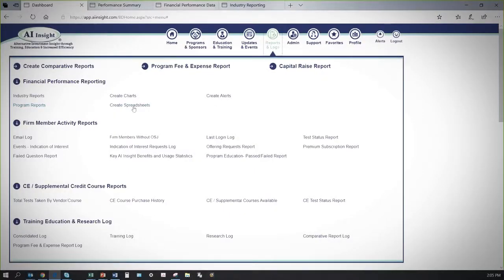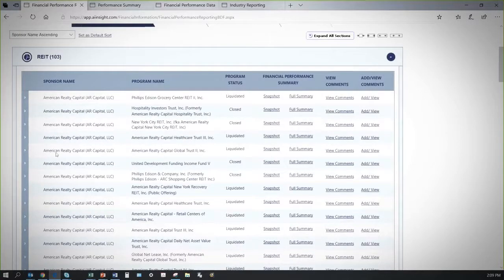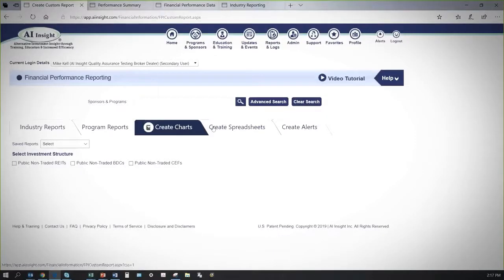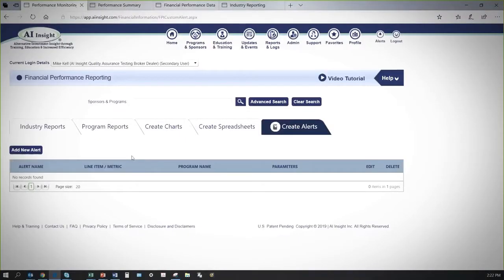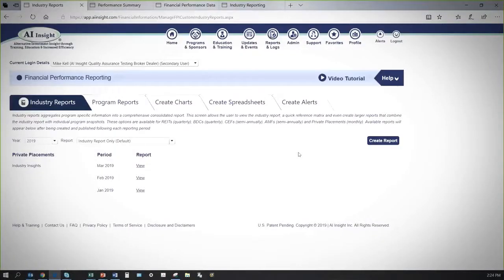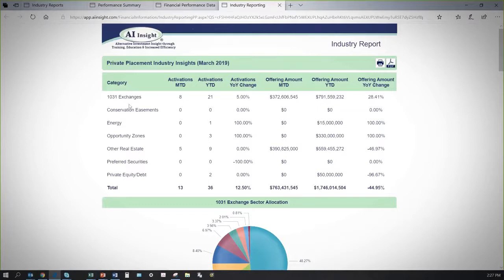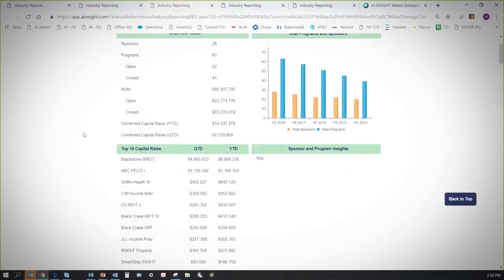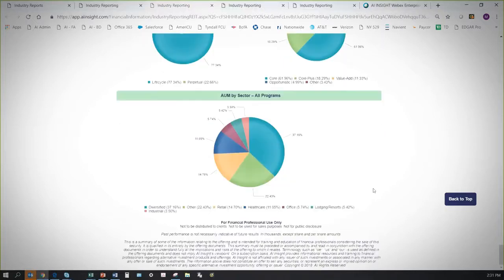AI Insight Tour: Financial Performance Reporting Tools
Watch this excerpt of our Financial Performance Reporting tools webinar to get an overview of AI Insight's in-depth reporting capabilities. Use these tools to review alternative investment trends and historical market data including industry-level Private Placement reporting for 1031s, Opportunity Zones and more. or visit aiinsight.com to request a live tour customized to your business needs.